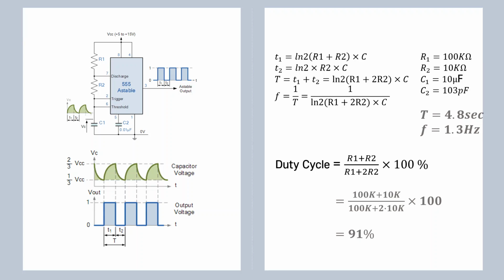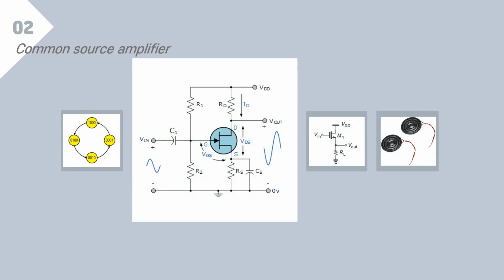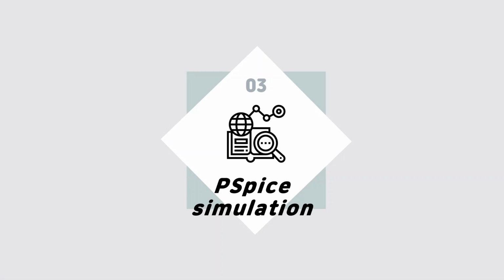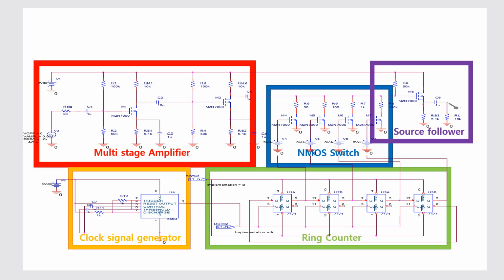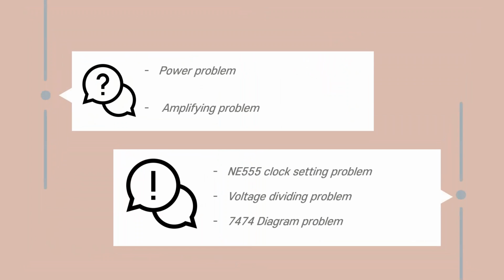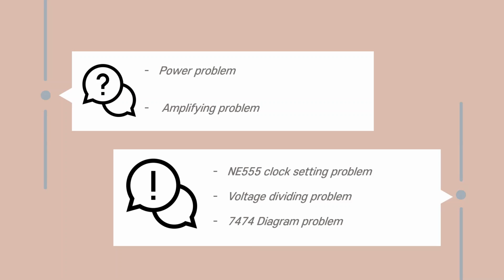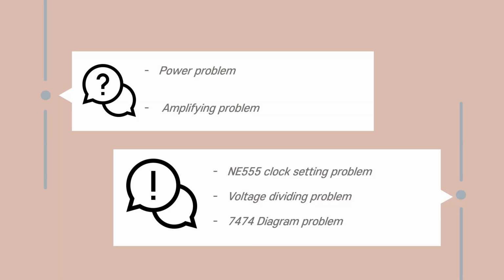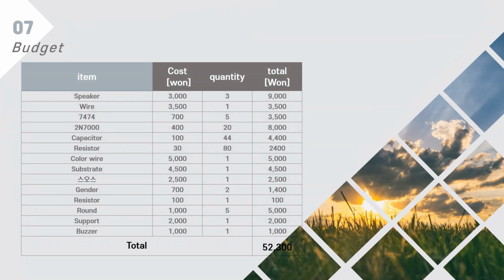Gradually Noisy Alarm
(Group1) Term Project Presentaion Video